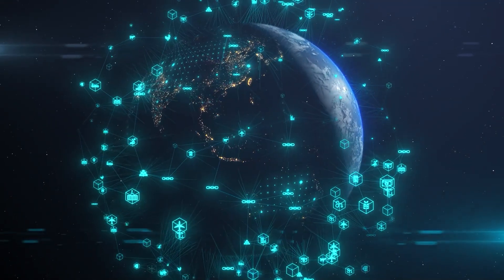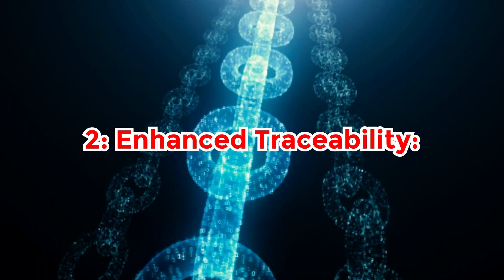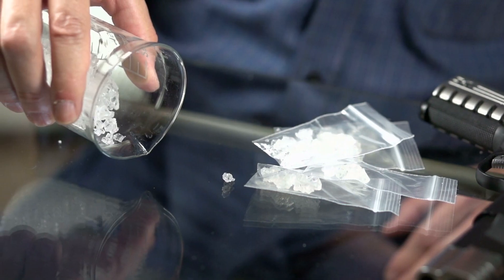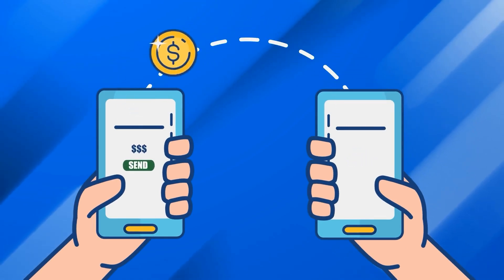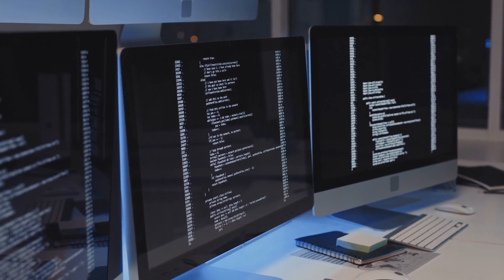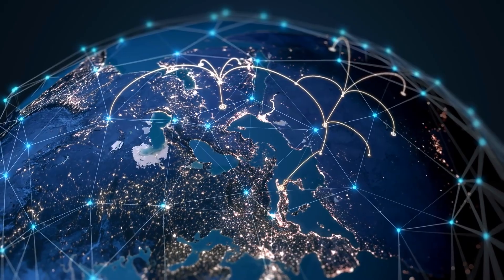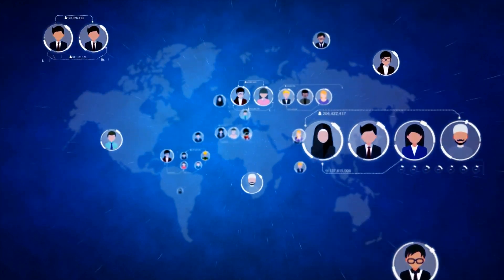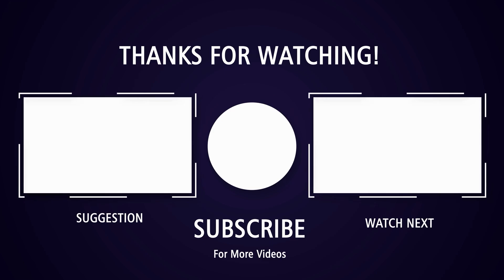The Power of Blockchain: How it can transform business and society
Have you ever wondered about the technology behind cryptocurrencies like Bitcoin and Ethereum? Join us on a journey to explore the revolutionary world of blockchain and discover how it has the potential to transform both business and society as we know it.

Blockchain is more than just a buzzword; it's a groundbreaking technology that operates as a decentralized and distributed ledger. In simple terms, it's a chain of blocks, each containing a list of transactions. What sets it apart is its transparency, security, and immutability, making it a game-changer in various industries.

Transparency and Security:

Blockchain’s transformative impact on transparency and security is rooted in its decentralized, immutable ledger system. This ledger records transactions across a distributed network of computers, ensuring that once data is added, it cannot be altered retroactively without consensus from the network. This transparency ensures that transactional histories are open and accessible, providing a clear audit trail for all involved parties.

💡Enhanced Traceability:

Enhanced traceability is a cornerstone benefit of blockchain technology, offering comprehensive and immutable tracking capabilities across supply chains and beyond. Through its decentralized and transparent ledger system, blockchain revolutionizes the way goods and assets are tracked throughout their lifecycle.

🌍Efficiency and Cost Reduction:

Blockchain’s impact on efficiency and cost reduction is transformative, reshaping traditional business models by streamlining operations and eliminating intermediaries, resulting in significant savings. By decentralizing transactions and removing the need for intermediaries, blockchain minimizes the complexities associated with traditional processes, reducing operational costs.

🚀 The Future of Blockchain 🚀

As we look ahead, envision the possibilities that blockchain technology holds for the future. From smart contracts to decentralized finance (DeFi) and beyond, we'll discuss the trends and innovations that are shaping the next era of blockchain.

👉 Don't miss out on the insights and revelations in this video! 🌐✨